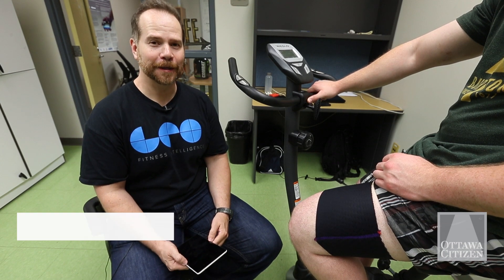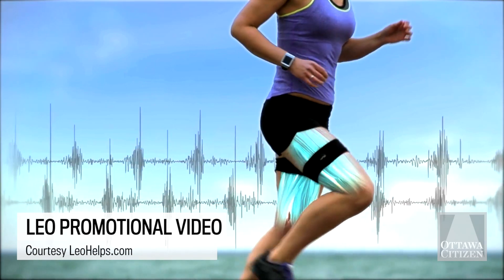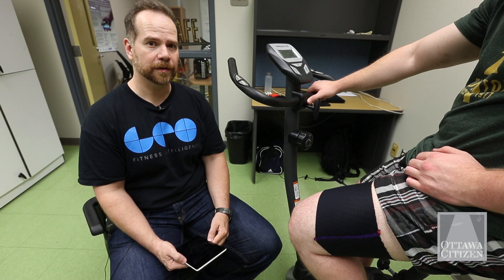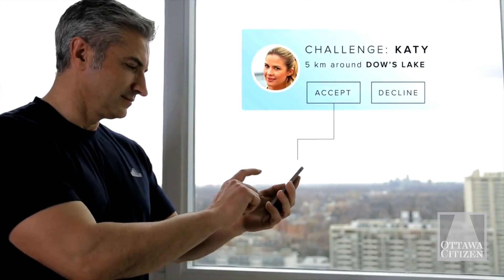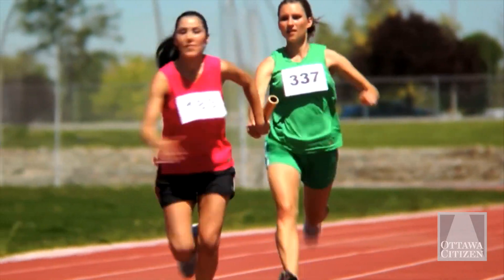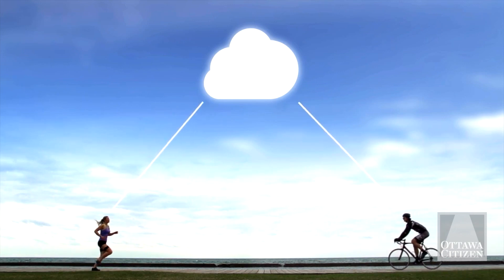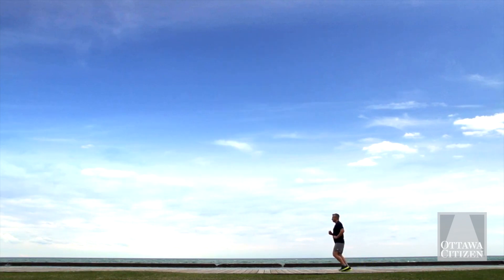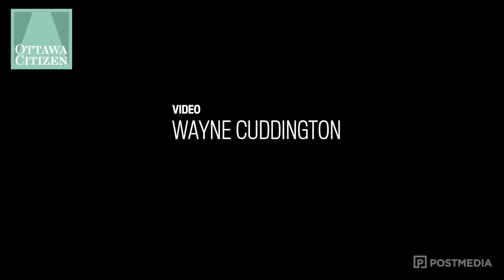The Leo Band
Engineering professor Leonard MacEachern of Carleton University, along with his team of students, has developed technology that by using a band similar to a tensor bandage only with high tech sensors and worn on the thigh while cycling or running, an athlete can reduce injury by being able to track things like lactic acid build up etc.